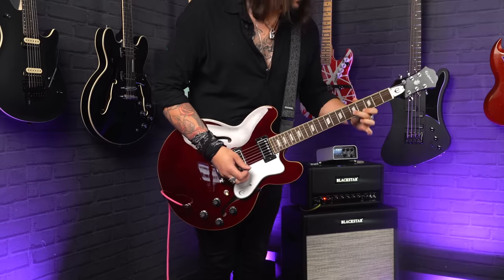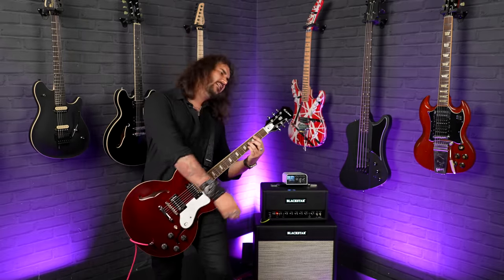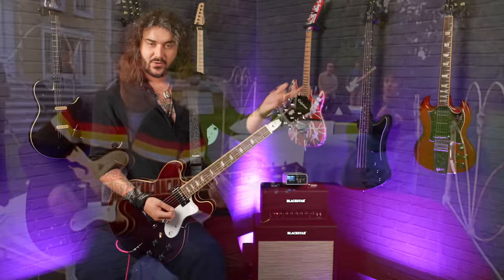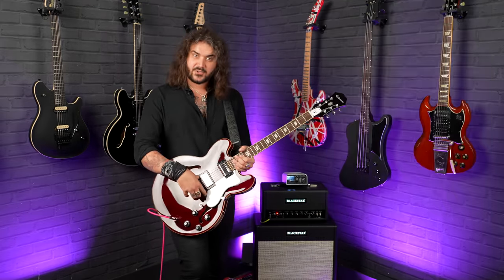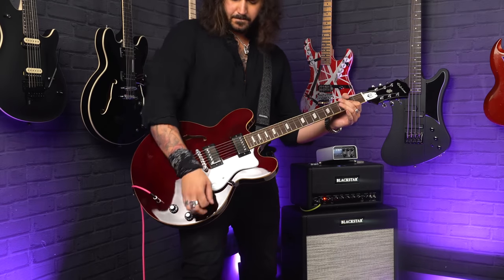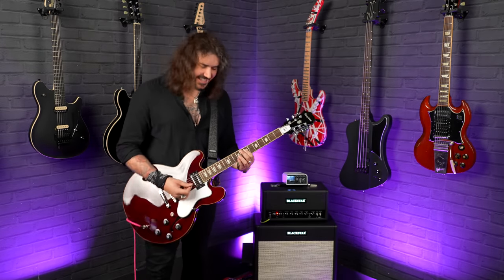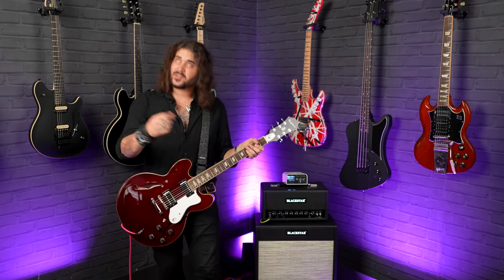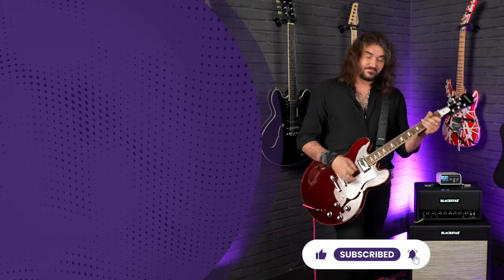Epiphone Noel Gallagher Signature Riviera - Noel's Iconic 80's Riviera, Reissued!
Dagan checks out the stunning Epiphone Noel Gallagher Signature Riviera! This is where it all started. During the early Oasis tours, Noel Gallagher played various Gibson and Epiphone guitars, but the early 80s Epiphone Rivieras really stood out. The look and sound of these instruments gave the ultimate live experience to those seeing the ultimate live rock ’n’ roll band.

Get your very own Noel Gallagher Epiphone Riviera at PMT

With the original guitar still in the artist’s collection, Epiphone was granted access and, as a result, has included many historical elements with this new model. The color and finish are a close match to original models from that era, while Epiphone Alnico Classic PRO pickups ensure the sound matches the looks. A SlimTape neck is completed by the inclusion of a volute. Extra touches such as historically accurate “E” appointments on the pickguard and truss rod cover and a brown sound hole label give this guitar a vintage feel. Complete with an Epiphone hardshell case, the guitar is finished off with a replica artist signature on the back of the headstock.

0:00 Intro
1:38 Whatever You Play, This Guitar Is Brilliant!
3:16 What Makes This Guitar Different From Regular Rivieras
3:46 Specs & Unique Features
5:38 Dirty Tone Demo
8:09 Clean Tone Demo